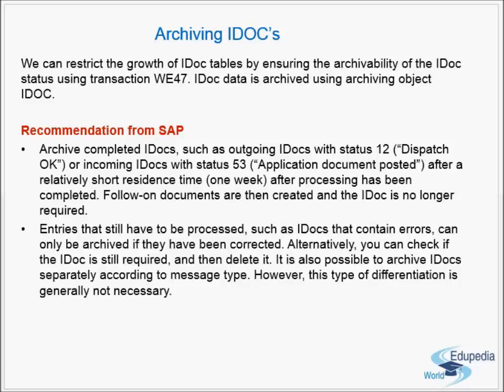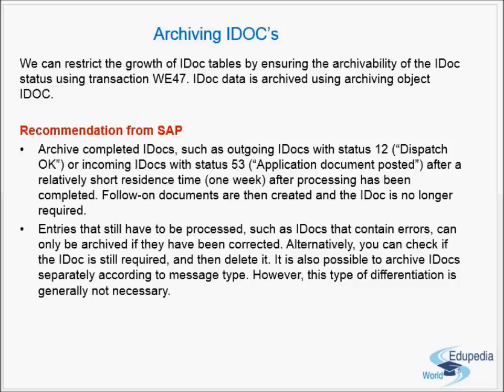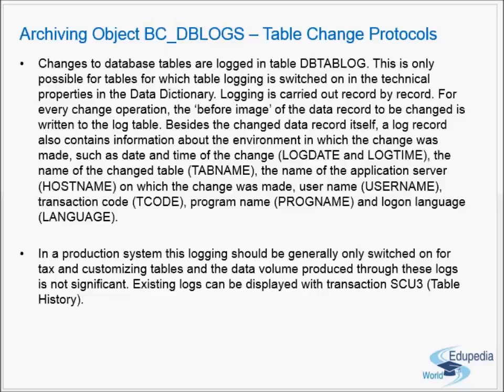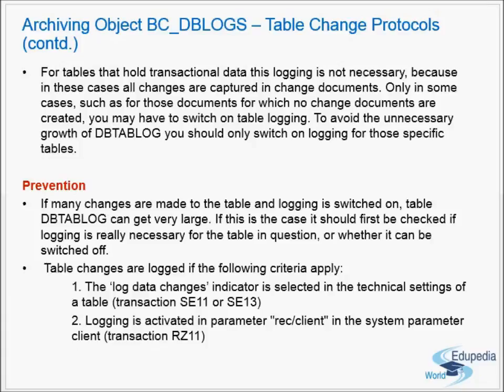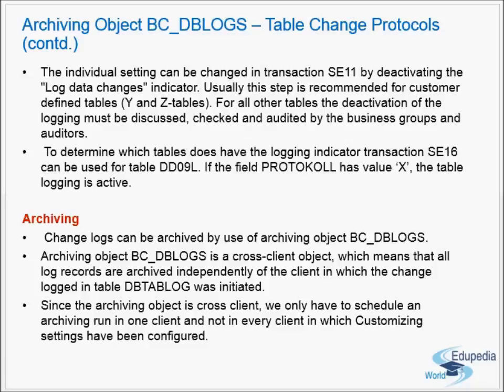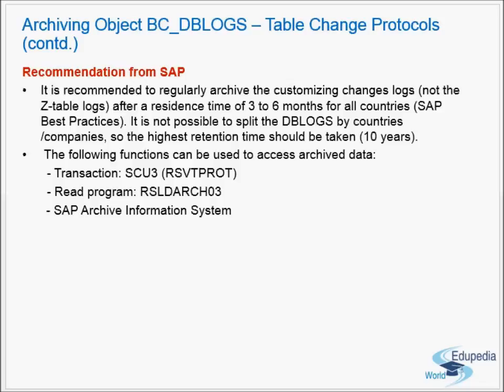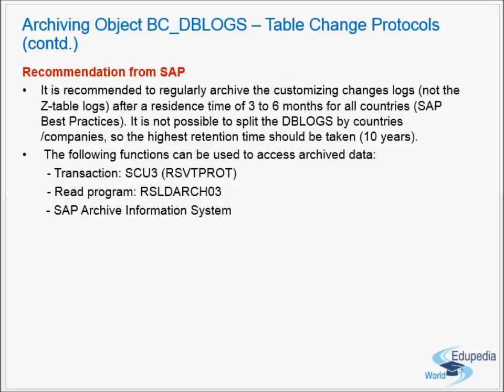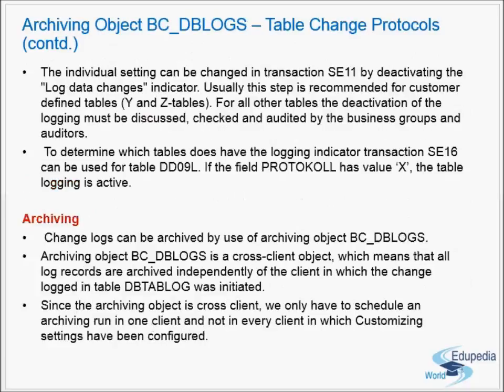ERP SAP Basis - Net Weaver | SAP Archiving( Archiving Objects)- Part 4A